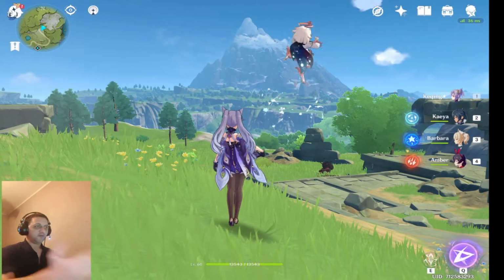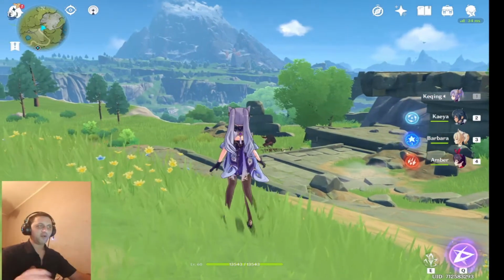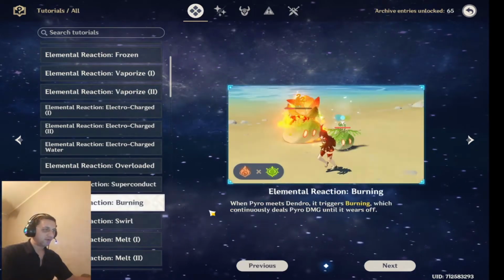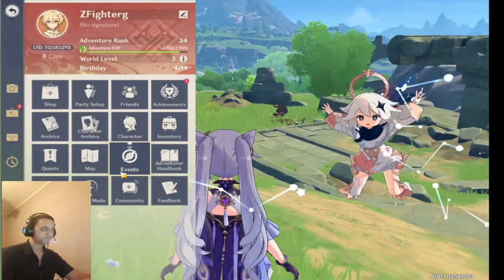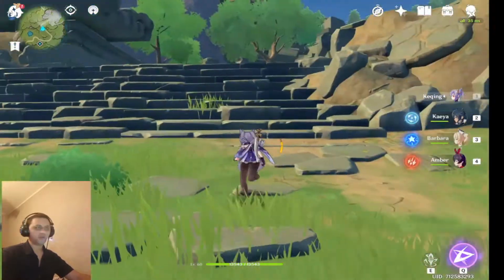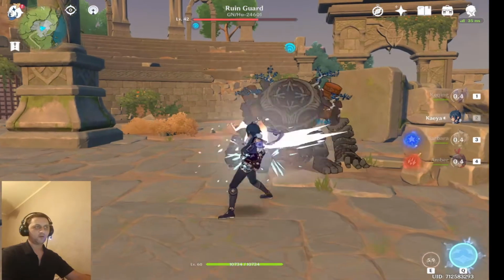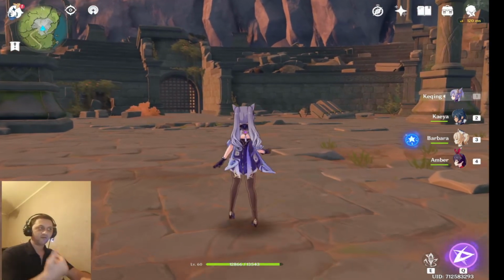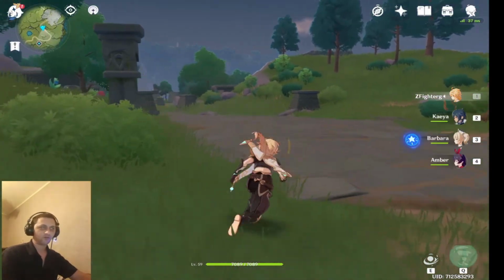Combo guide for beginner's| FTP | Genshin Impact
In this video i give guide on how to utilize combos,this is all my own opinion and what i personaly have tested and i hope it will help you!
this is link to streamer and her community who encouraged me go give support